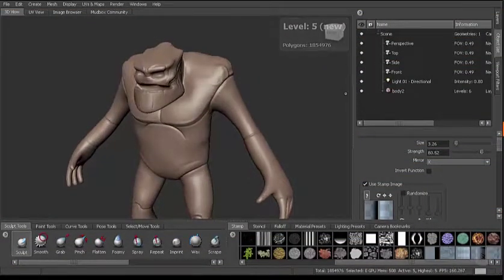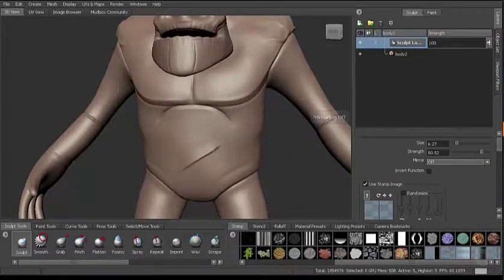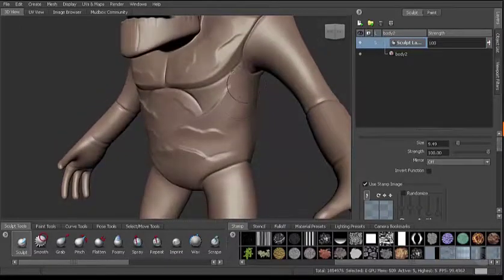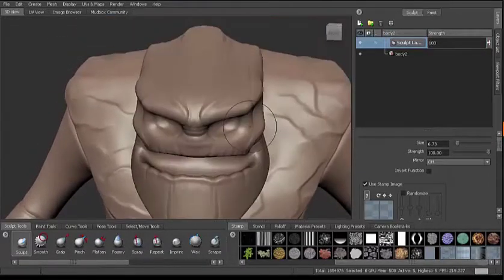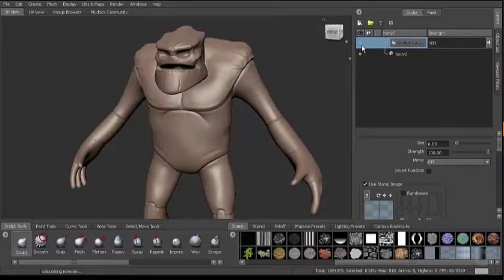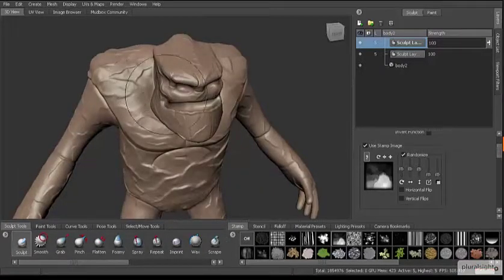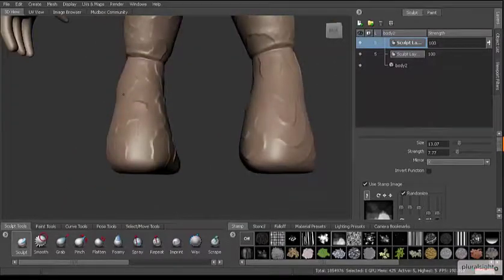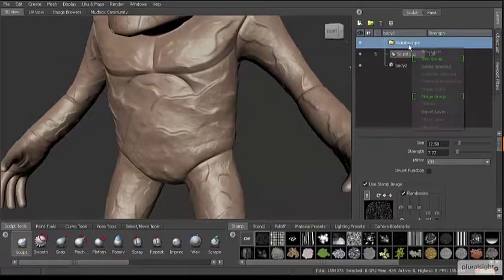Tutorial Part 2 Complete after Part 1 for A Level